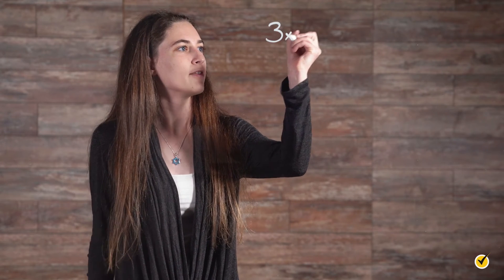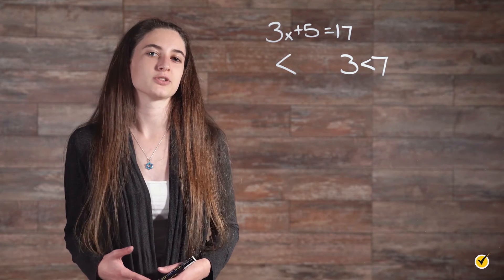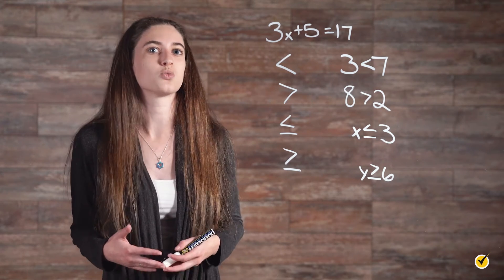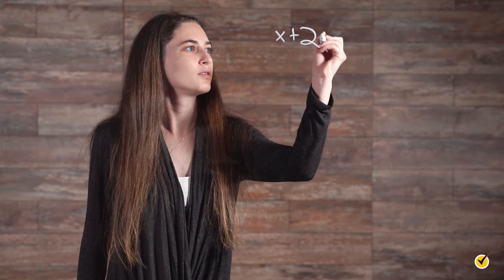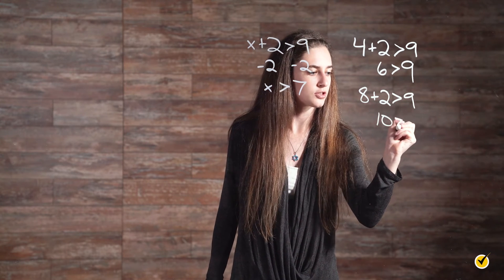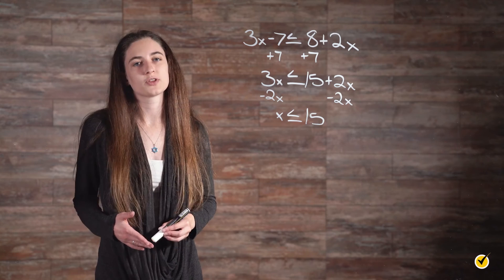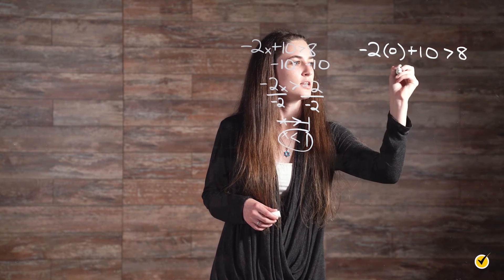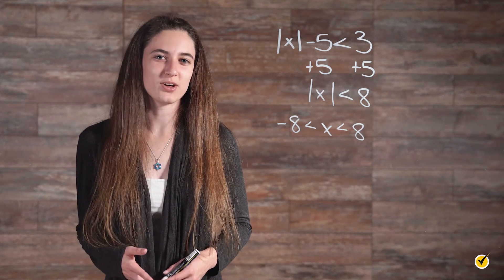Conditional and Absolute Inequalities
Hi, and welcome to this video on Conditional and Absolute Inequalities.